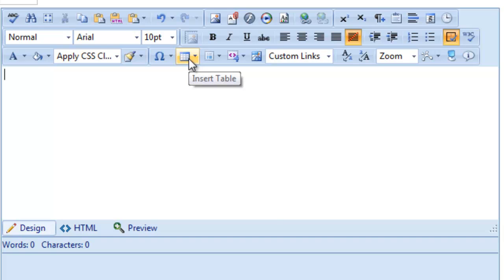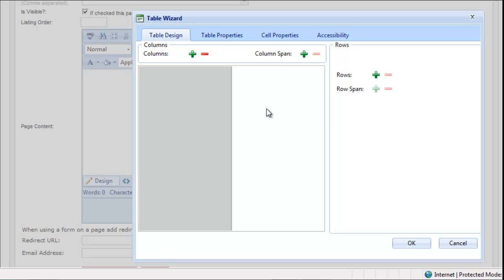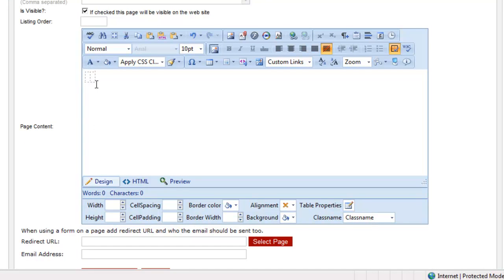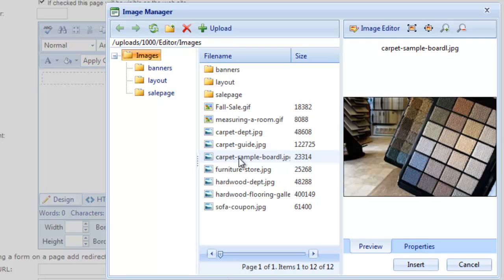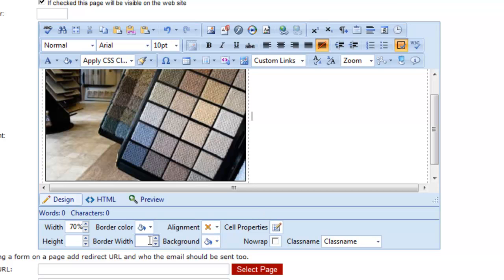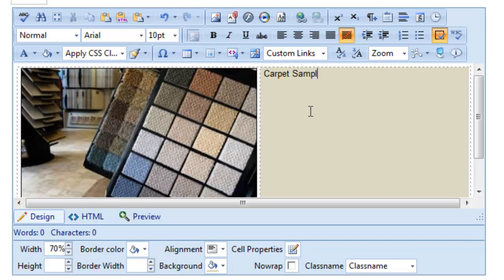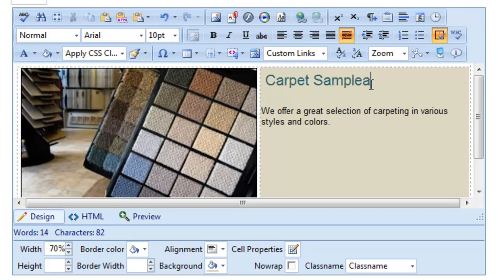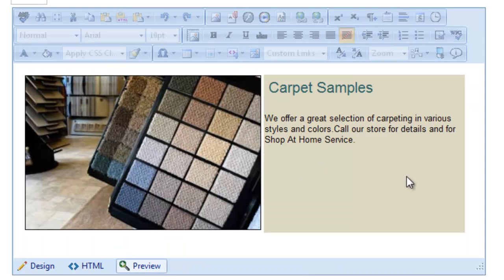Creating HTML Tables with WebstreamCMS HTML Editor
A short video showing how to create and manage HTML table properties with WebstreamCMS, the powerful content management system by Webstream Dynamics.